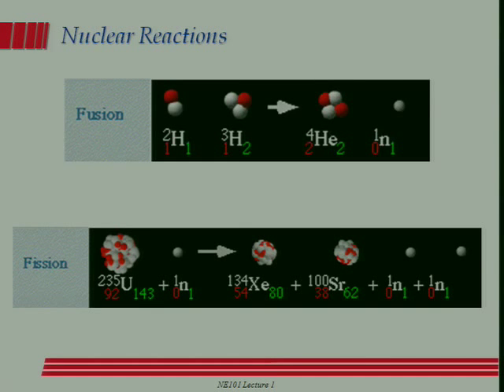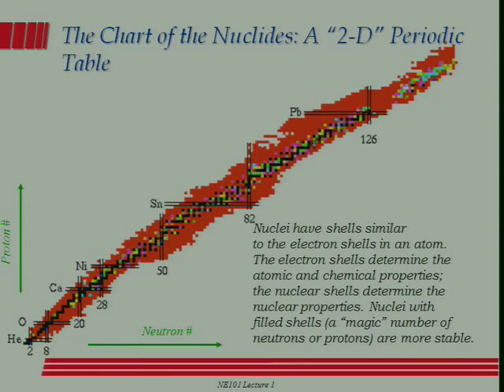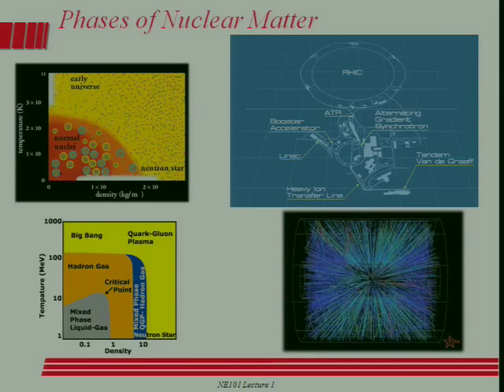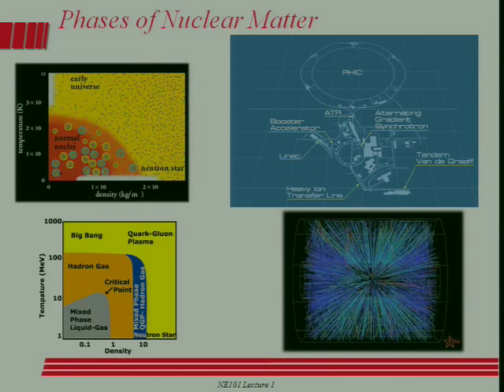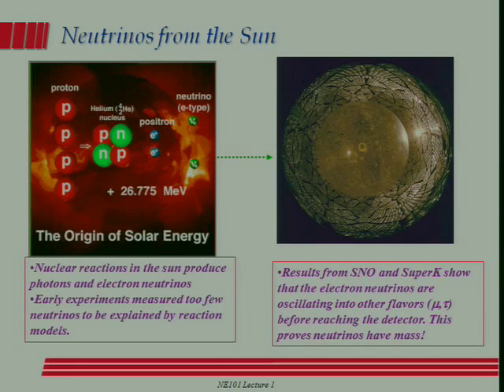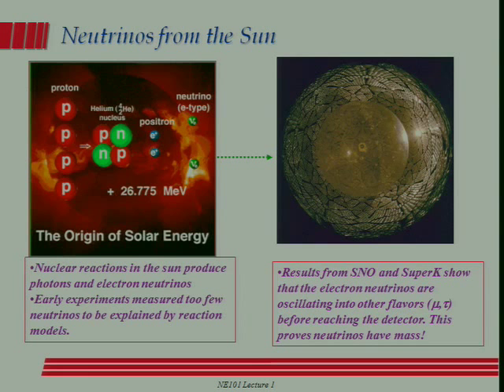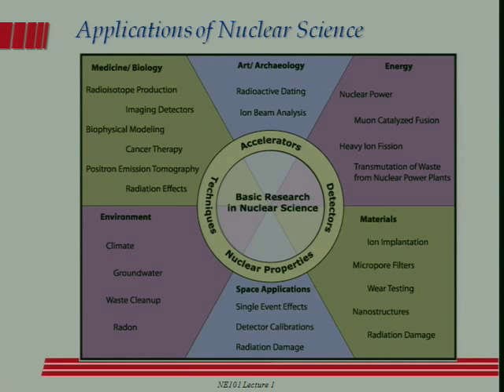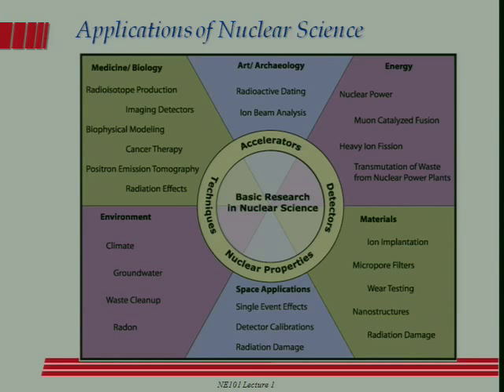Lecture 2 Course Overview, Basic Concepts, Special Relativity